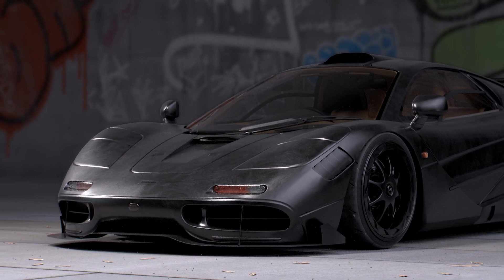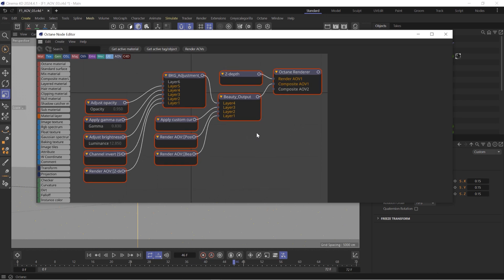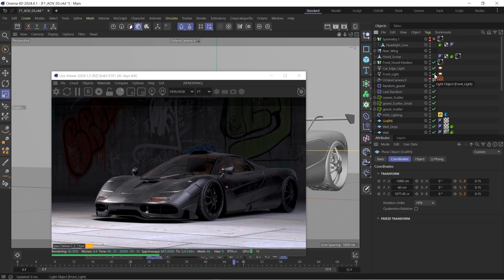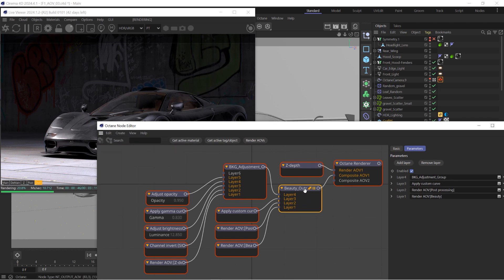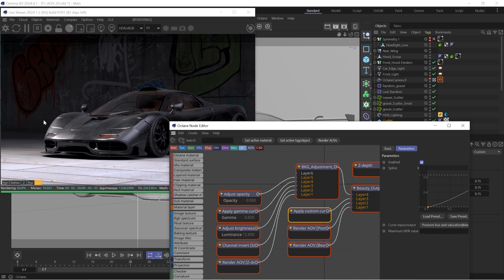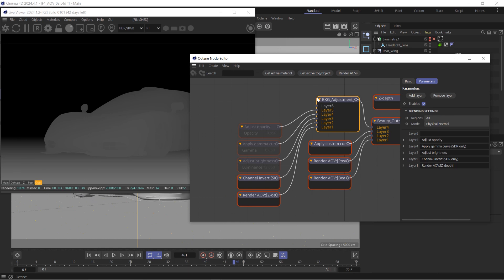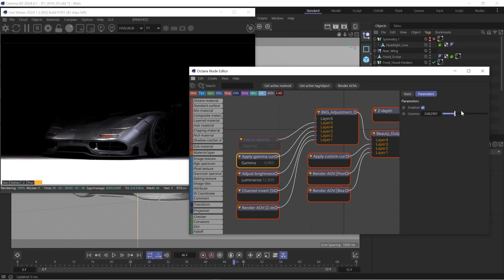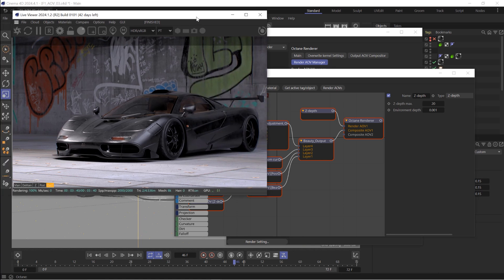Master AOV Z-Depth Compositing Inside Octane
In this video, legendary 3D artist Brilly walks us through a real-world compositing example using Output AOVs inside Octane Render – specifically, how to use Z-Depth to isolate and darken the background, helping drive more attention to your foreground subject.

No compositing software needed. Everything is done inside the Octane compositor and the Live Viewer.

What you’ll learn:

• How to enable and use Z-Depth AOVs
• Blending and layering techniques inside Output AOV Groups
• Using Invert, Adjust Brightness, Gamma, and Opacity nodes
• Creating stylized depth fades without touching your lighting rig

This is just a preview of the power and control AOVs offer inside of Octane!
Download Octane and try it out today!